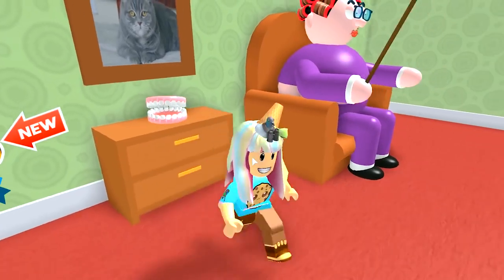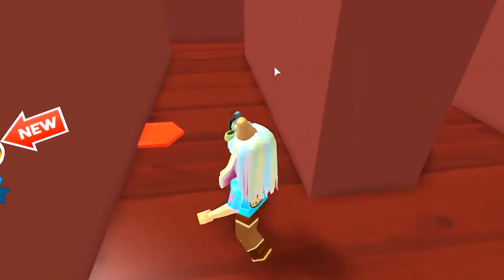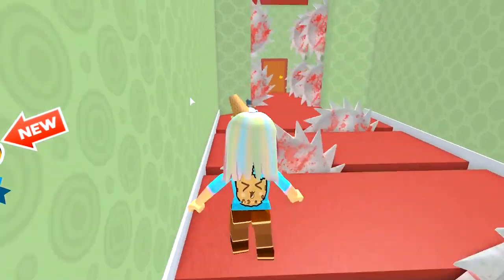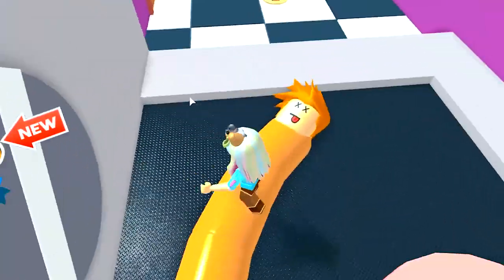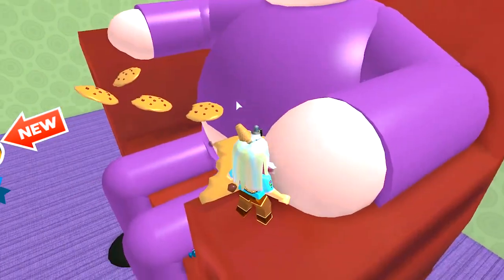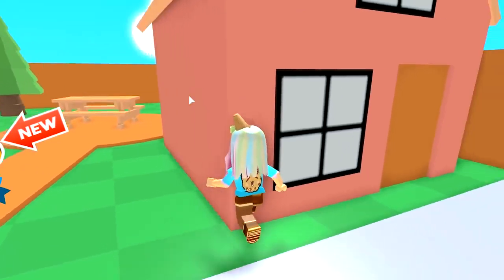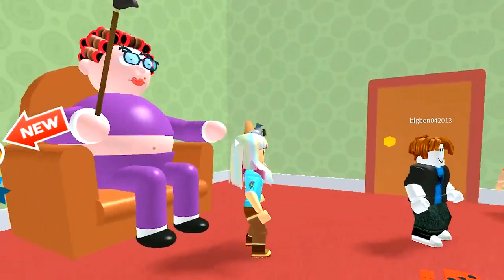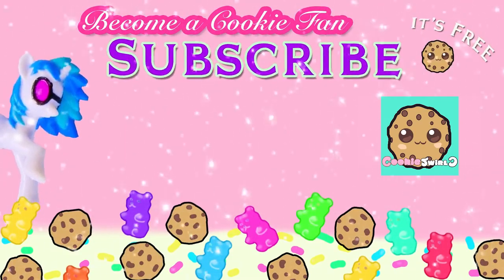My Grandma ! Roblox Obby Let's Play Video Games with Cookie Swirl C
My grandma, roblox obby lets play video games with cookie swirl